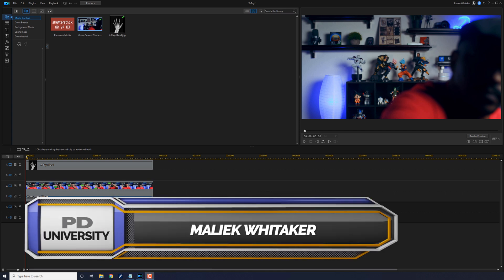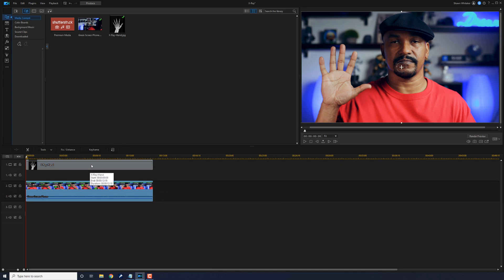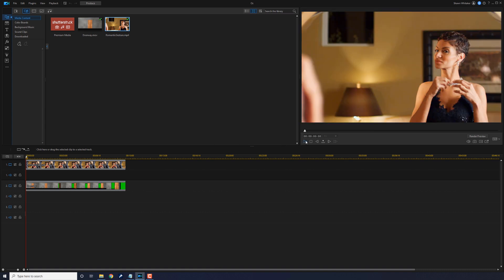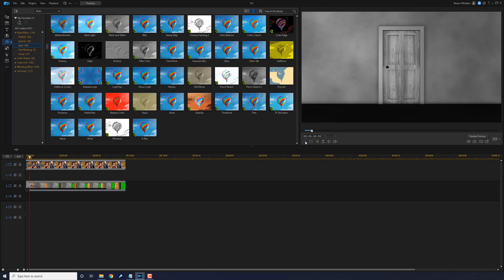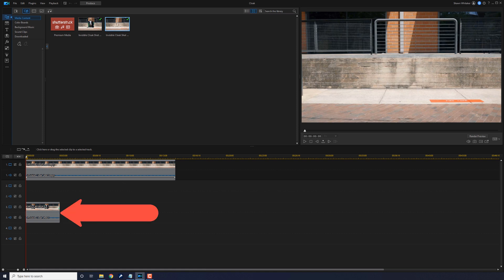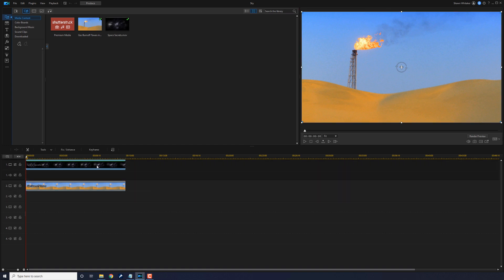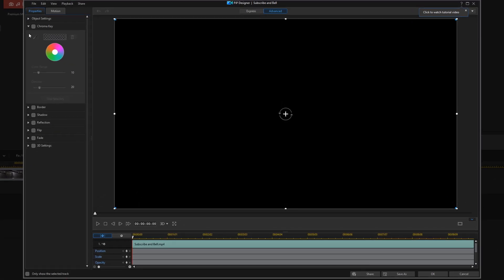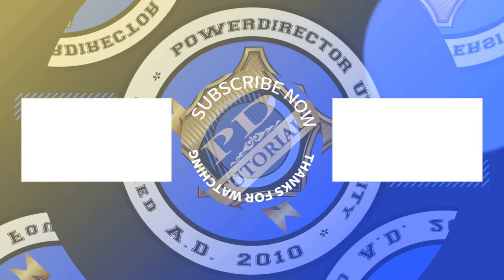5 Green Screen Tricks You Should Know | PowerDirector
5 green screen tricks you should know using CyberLink PowerDirector 19 & PowerDirector 365. These green screen chroma key tips are used for special fx in Hollywood movies and streaming videos.

0:00 Intro
0:31 X-Ray Effect -
2:04 Land of Oz Effect
3:51 Invisible Cloak Effect
5:26 Replace the Sky Effect
6:29 Subscribe & Like Effect

Grow Your YouTube Channel
Branding & Design for Your YouTube Channel
PowerDirector University On the Web
Title: Future Focus Version B
Composer: Joshua Mosley
Album: MusicBOX Collection 2
Publisher: Digital Juice Music, INC.